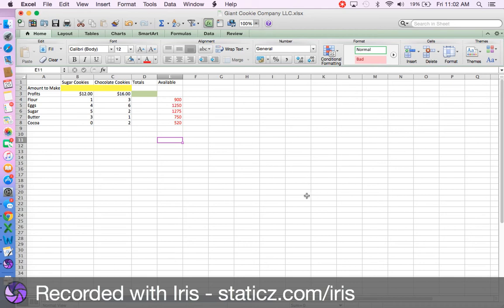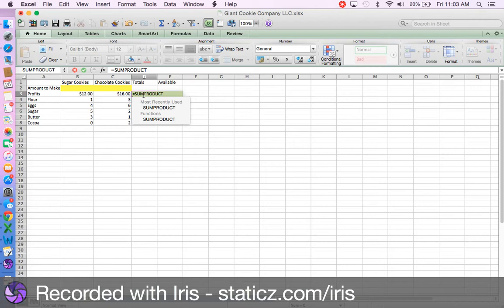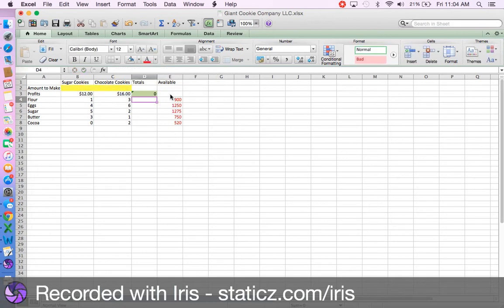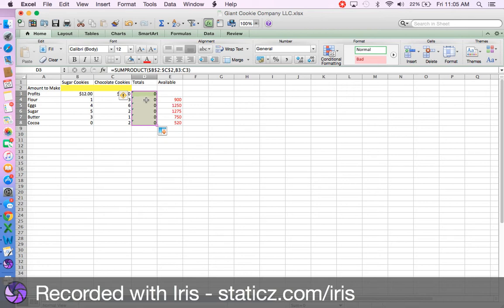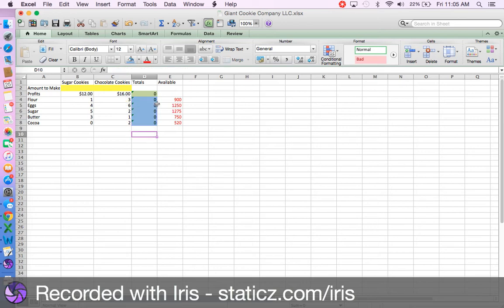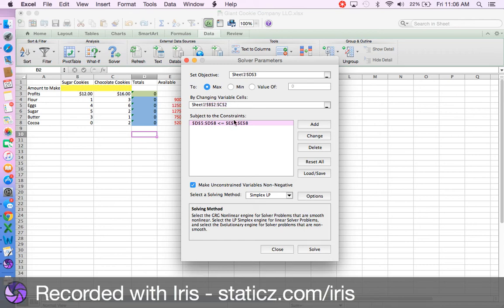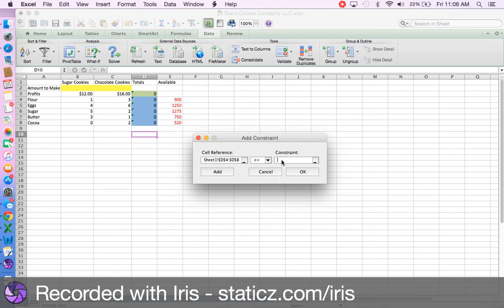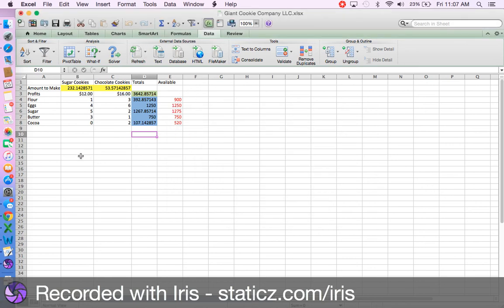How To Solve a Linear Programming Product Mix Problem Using Microsoft Excel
Project for ENG 332